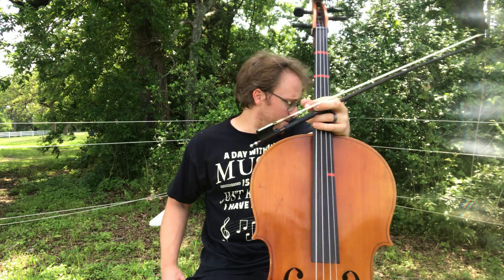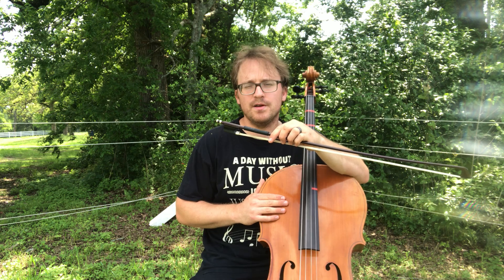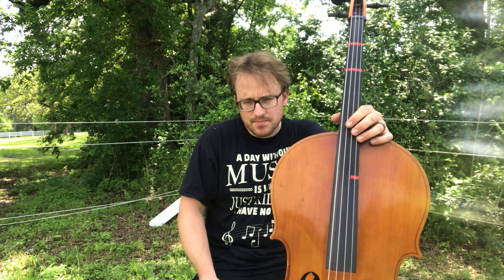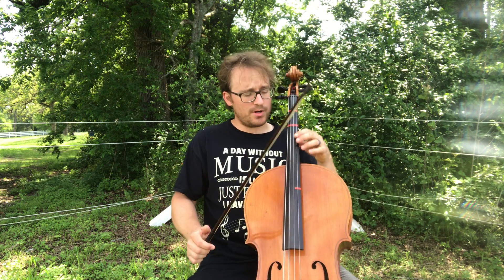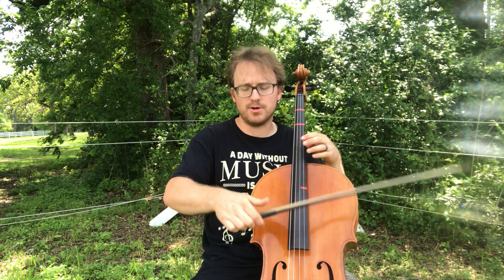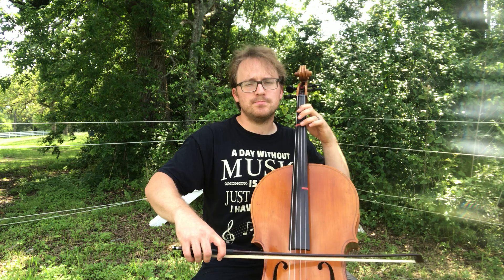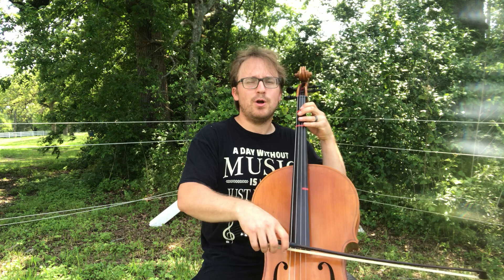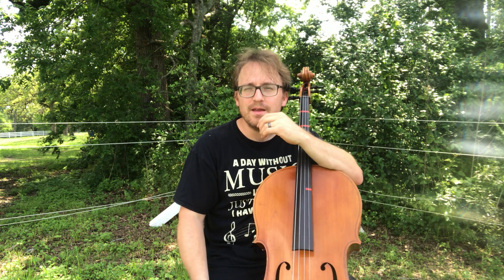Guldfaxe Cello (6)